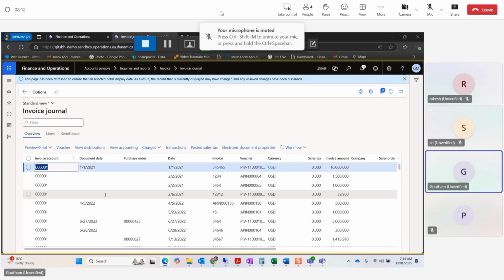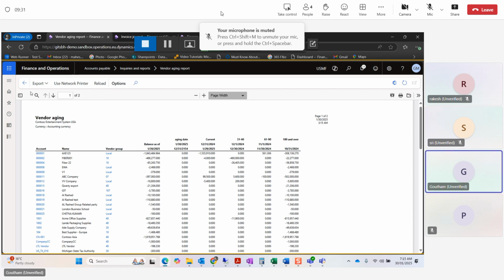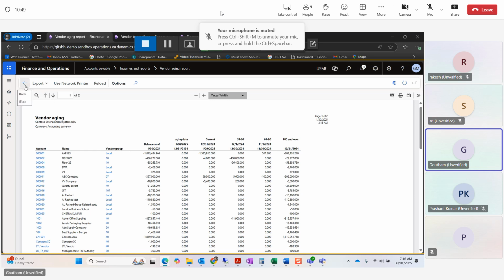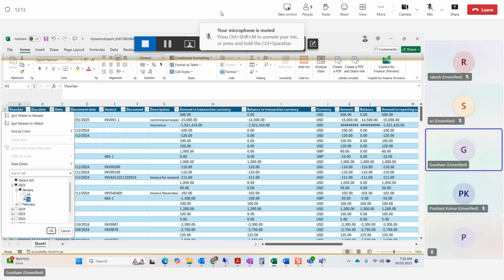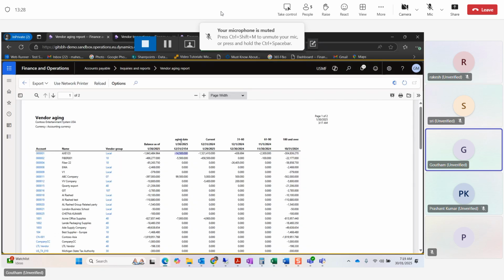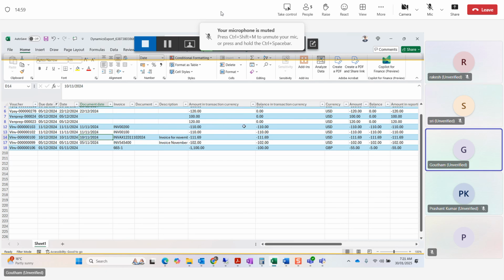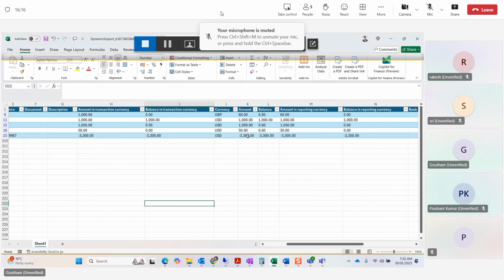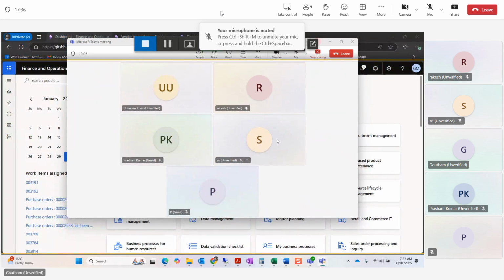Recording 2025 01 30 085412 PART2